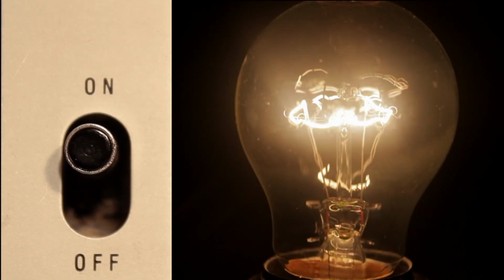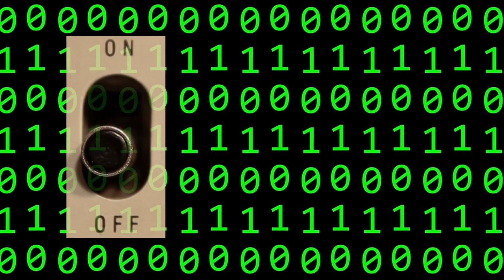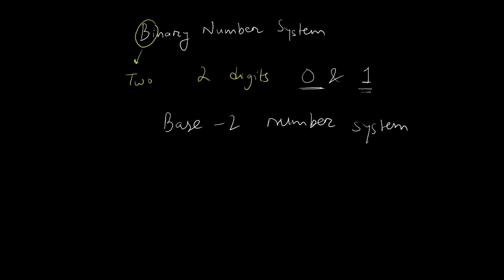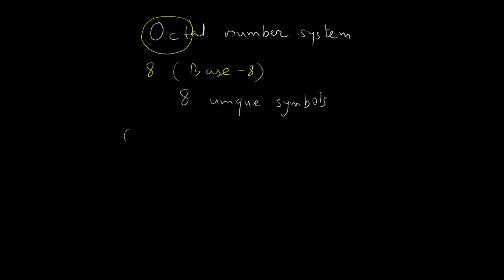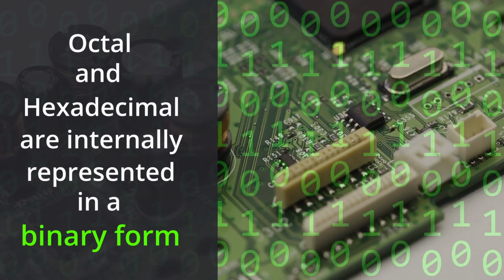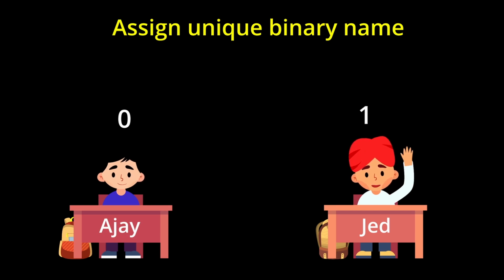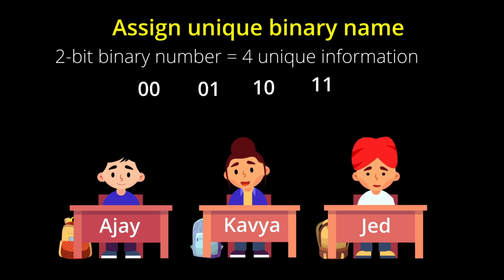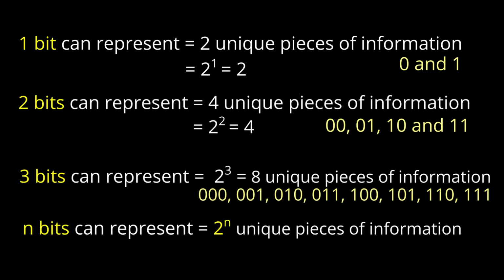2.4. Binary, Octal and Hexadecimal number system | Complete C programming course | Sunil Dhimal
0:00 What exactly is binary digit (bit)?
1:17 Binary number system
1:33 Decimal number system
1:58 Octal number system
2:10 Hexadecimal number system
2:45 How binary digit represent information ?
3:53 Concept of "Power of 2" in computer science